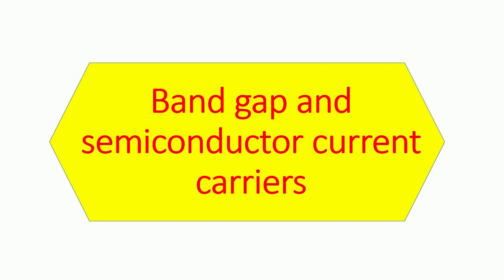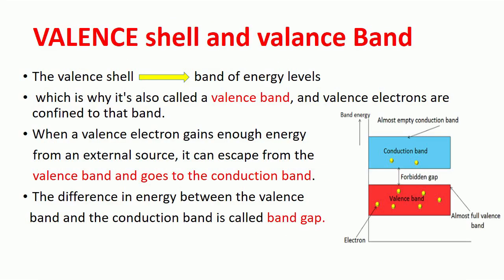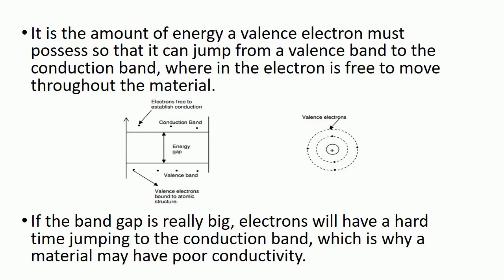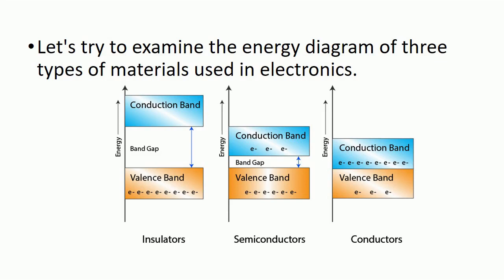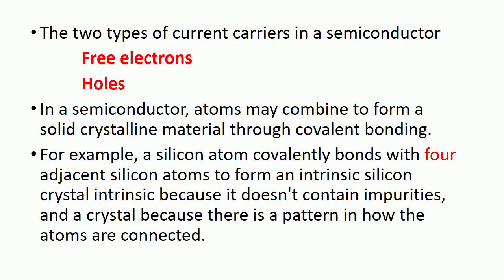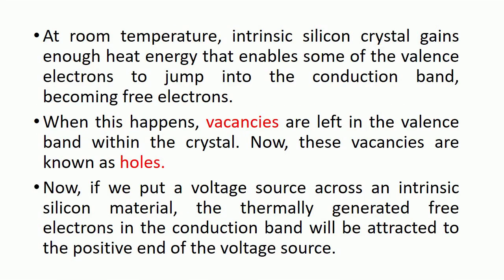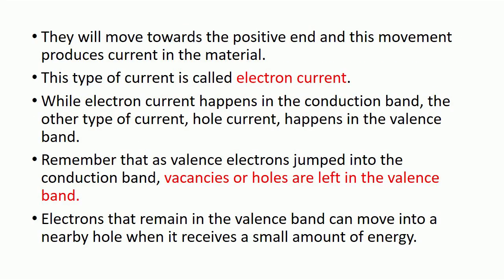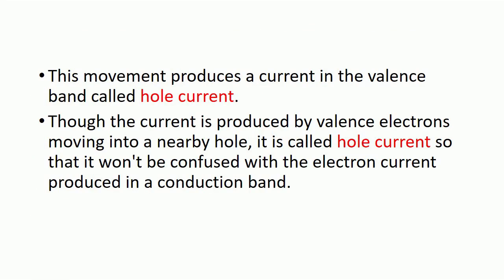Band gap and semiconductor / current carrier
An explanation of band gap, discussing the difference between conductors, semiconductors and insulators, including a useful analogy.
Video explains:
bandgap energy of semiconductor,
conduction band,
valence band,
insulators,
band gap energy